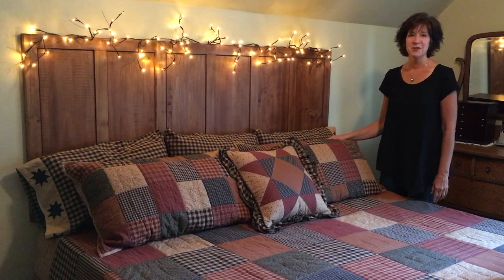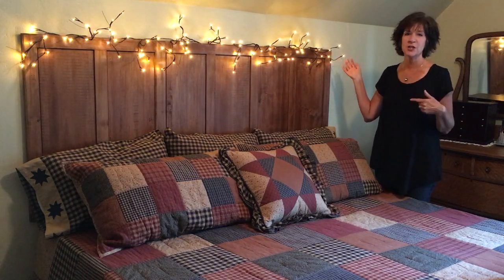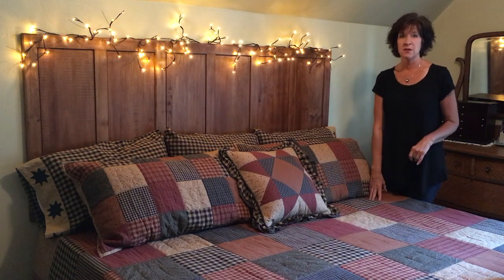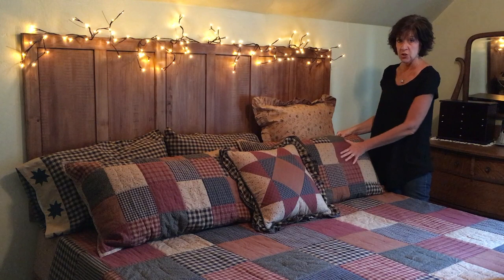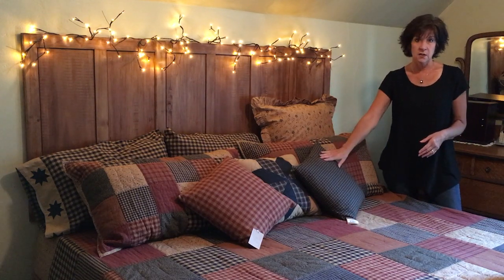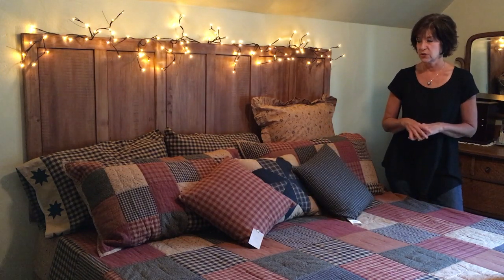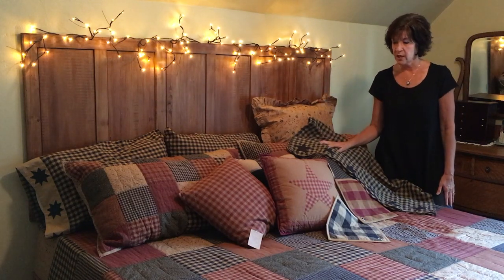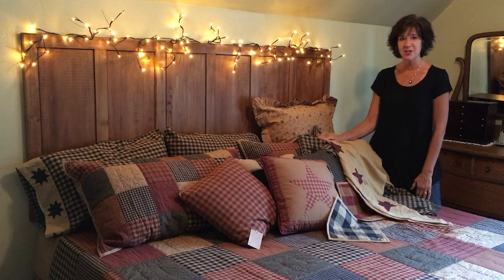Maisie Patch Quilt Collection and It's Versatility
Our custom Maisie Patch quilt bundle coordinates with several other collections we carry. This makes it a great set to mix and match accessories to easily change the look to match your personal style!